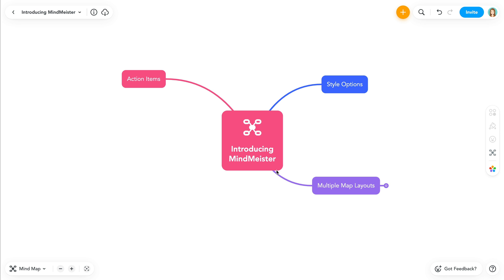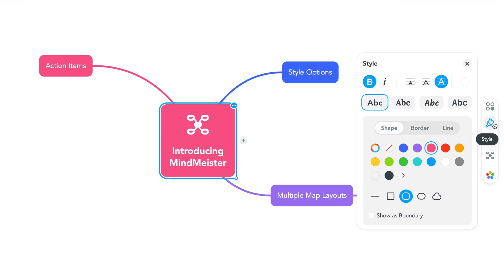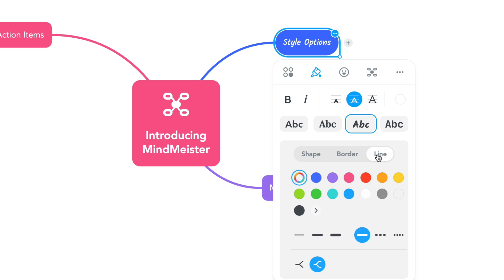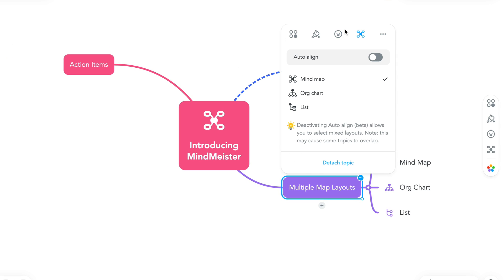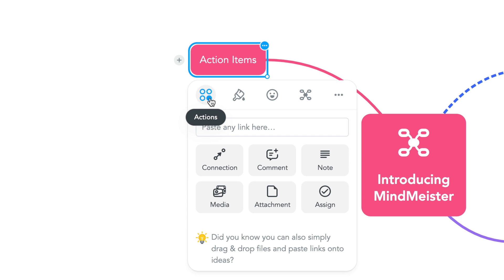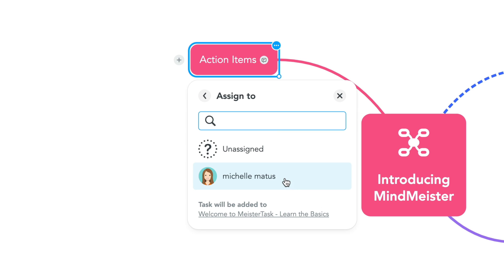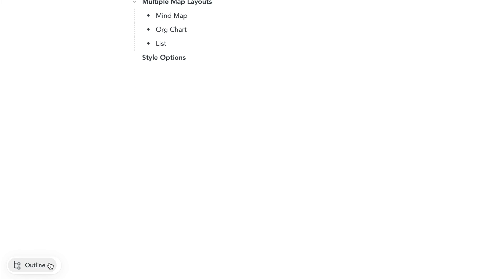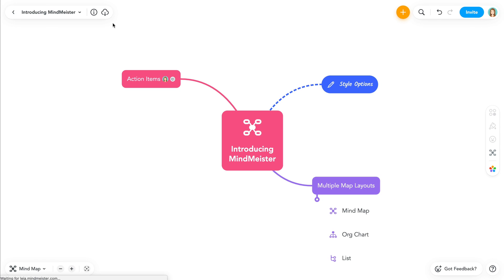Introducing MindMeister: First Look at the New Mind Map Editor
You asked, we listened: Introducing the all-new and improved mind map editor from MindMeister. In order to facilitate a smoother and more intuitive mind mapping experience, our team has rebuilt and redesigned MindMeister from the ground up. In addition to the sleek, minimalist design, we've added a host of new elements to get you mapping in no time.

In this video, we’ll take a first look at some of the upgrades and key features of the MindMeister platform. We’ll show you how to use the newly designed Vertical Styling Toolbar, how to take notes in Outline Mode and much more.

🐕‍🦺 Looking for support and tutorials? Right this way

About MindMeister:
With over 27+ million users worldwide, MindMeister is the leading online mind mapping software. MindMeister’s easy-to-use, intuitive editor provides an infinite canvas that allows you to map your big ideas with your team or alone, quickly and beautifully.

MindMeister helps you bring structure and clarity to your thoughts through visualization, and makes it easier to organize them and put them into action.